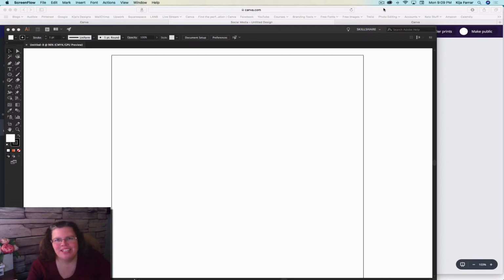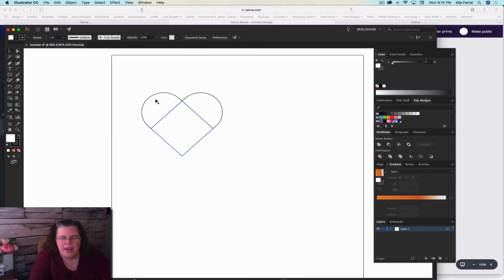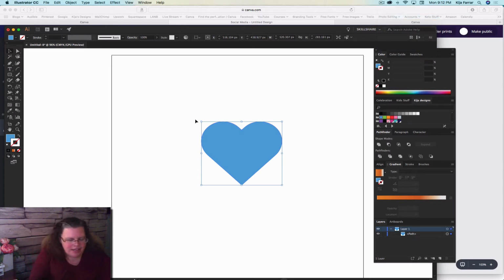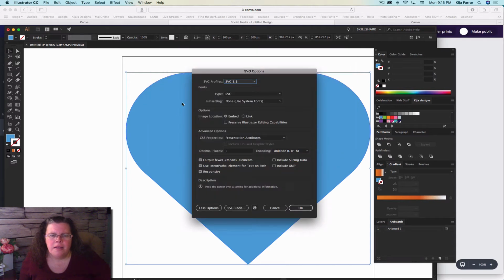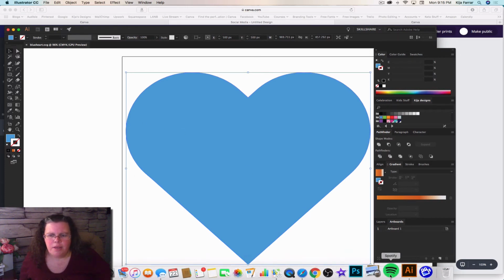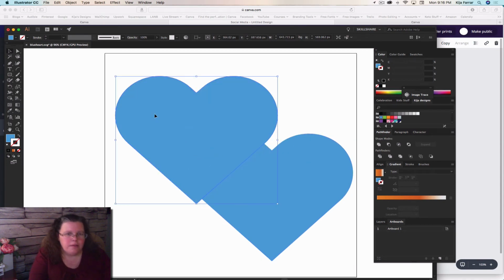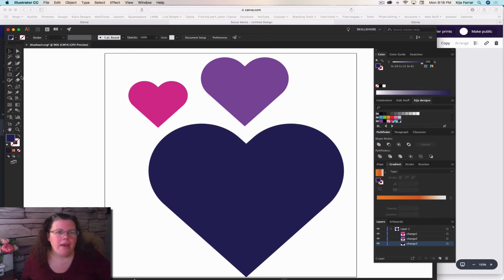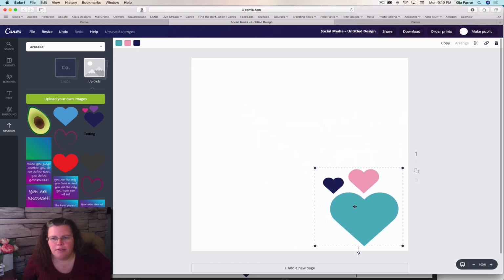Creating an SVG file in Adobe Illustrator and uploading to Canva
This video will show you how to create an SVG file in Adobe Illustrator and then show you how to import into Canva. You will be able to change the color of your graphic as well.